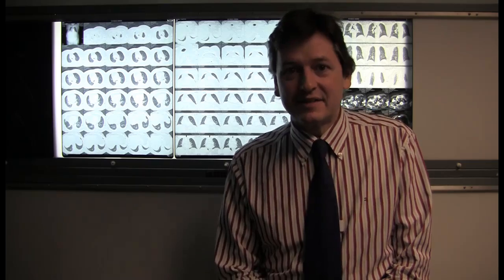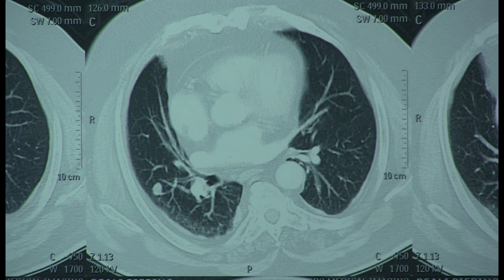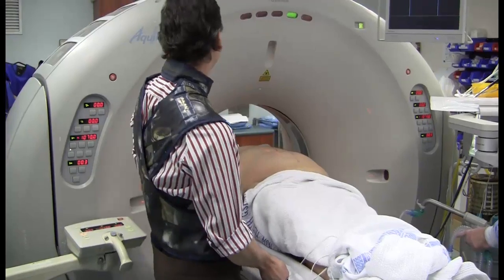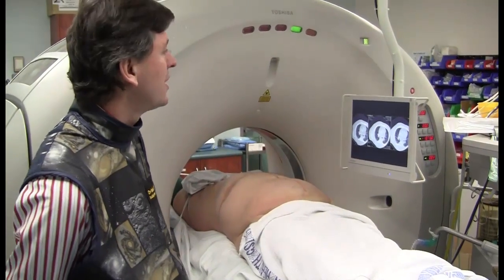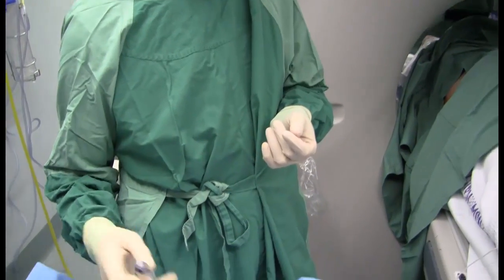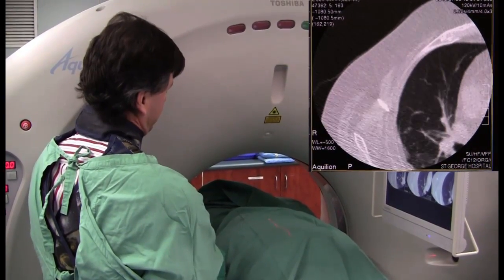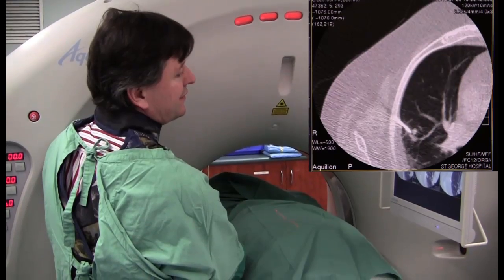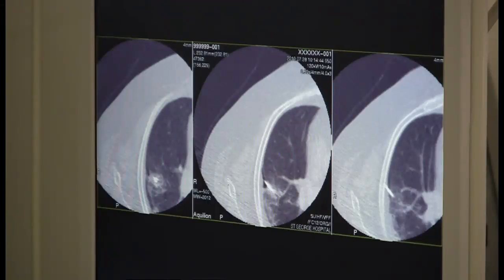Radiofrequency ablation of colorectal metastasis to lung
Dr Derek Glenn, Interventional Radiologist at St George Hospital in Sydney, demonstrates how to treat a lung lesion using the RITA RF ablation probe under CT fluoro guidance.

1) locating the lesion,
2) choice of approach,
3) technique for positioning RF needle without irradiating the operators hands and
4) how to reduce ON time and hence patient dose.

The CT Fluoro technique is a Real-Time method using 3 image display at 120kV and 20mA.

This clip is part of a educational video series demonstrating proven techniques in the use of CT interventional guidance and Real-Time CT Fluoroscopy for various clinical conditions.